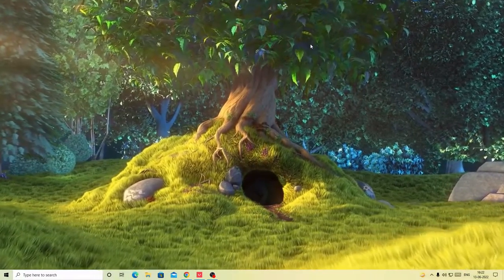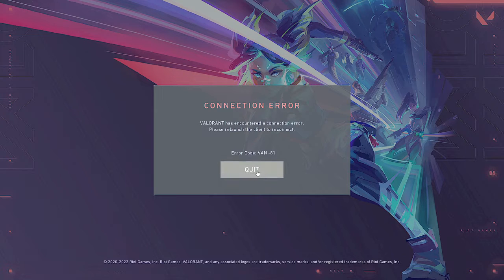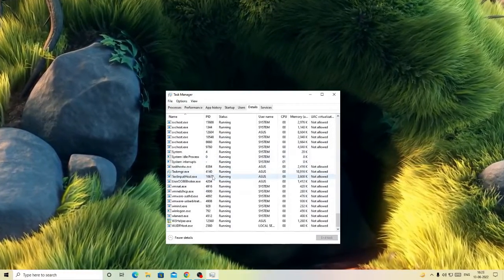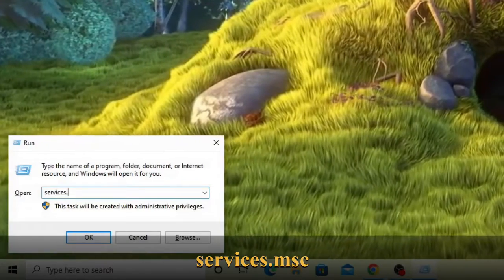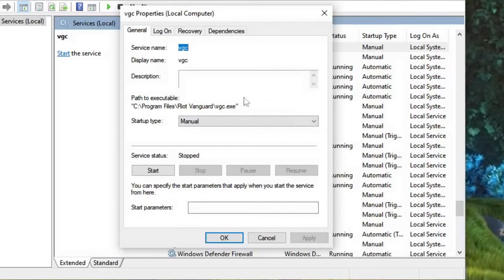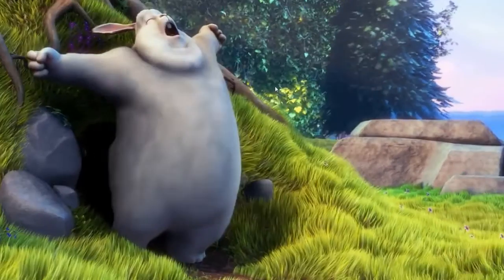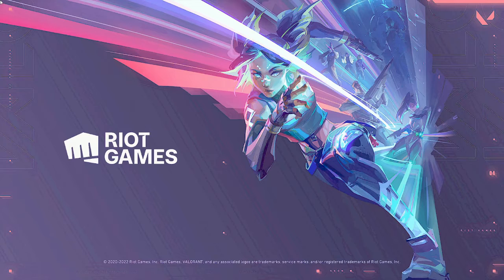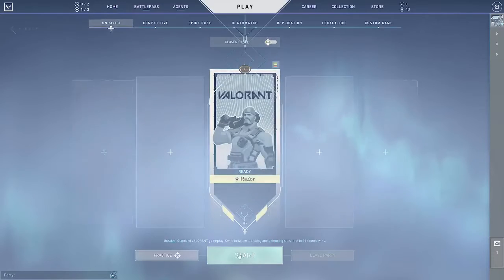How to Fix Valorant Error Code VAN 81 | Valorant Connection Error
Error Code VAN 81 is a connection error code. The issues can appear because of Internet connection problems, Valorant servers issues, or even connection problems between the Valorant game and its services.

The major reason is because of the VGC service that gets stopped on Windows PC.

The solution is simple, set the VGC service to automatic and restart the service.

☑ Watched the video!
☐ Liked?